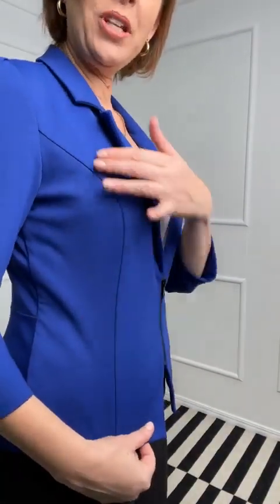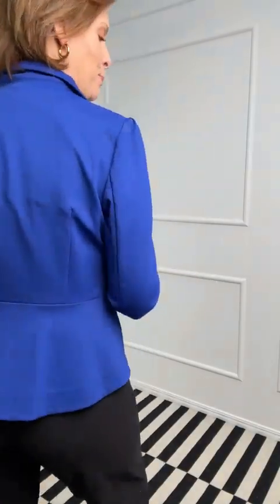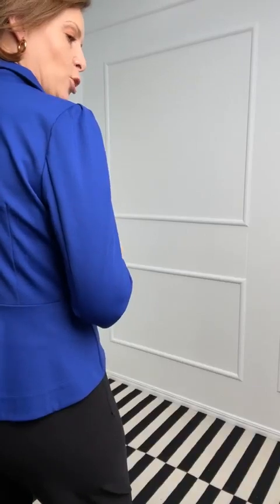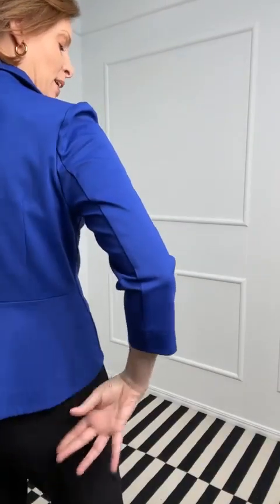Suit Up for Spring – Electric Cobalt Blue Ponte is here!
Join the team as they showcase the clean lines and contemporary tailoring of todays new arrivals 💙